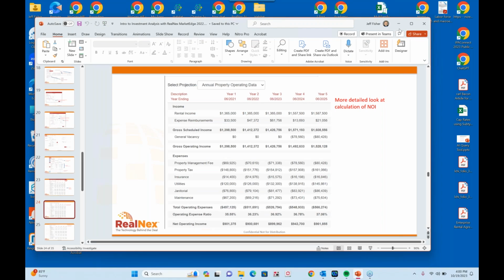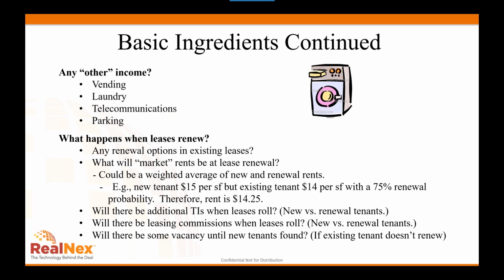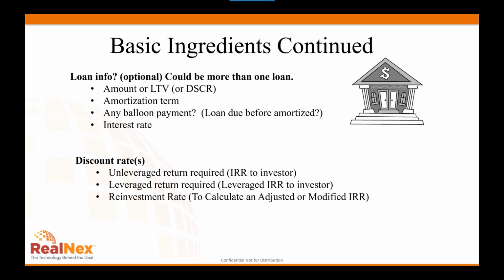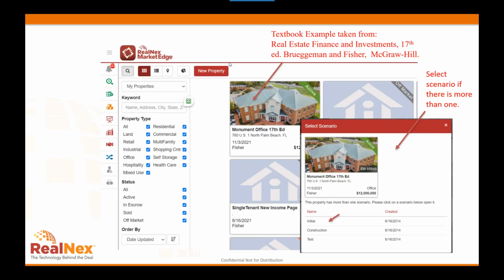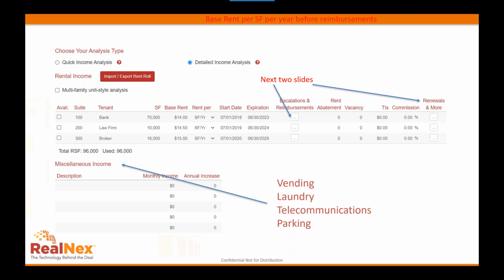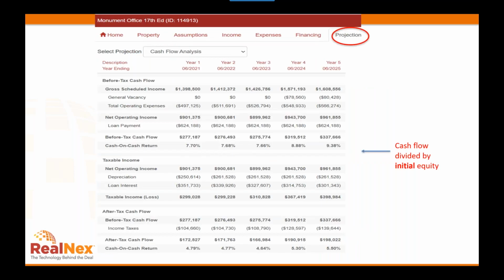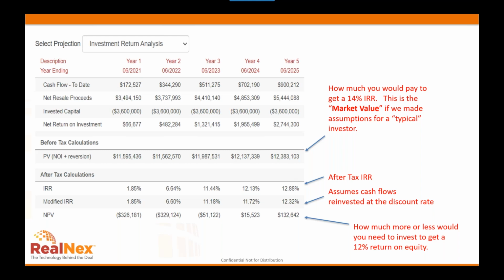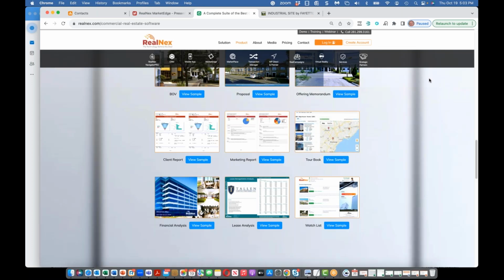Introduction to Investment Analysis with Dr Jeffrey Fisher 3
Whether you or your client are buying or selling income producing property, understanding the numbers is critical. As a commercial real estate professional, you need to be able to analyze key financials and clearly present the results. Dr. Jeffrey Fisher, literally wrote the book on property finance. Join him as he brings the world of property finance down to earth, so you can put it into practice for the benefit of your clients.